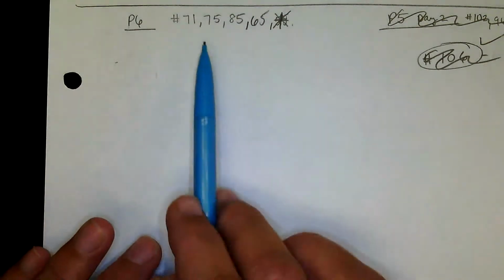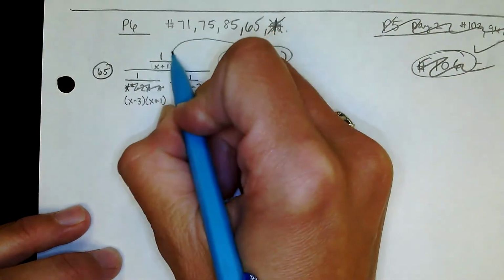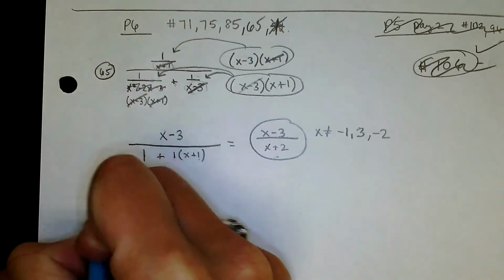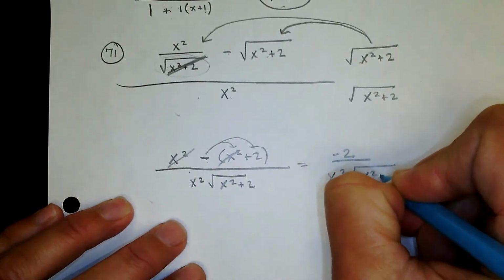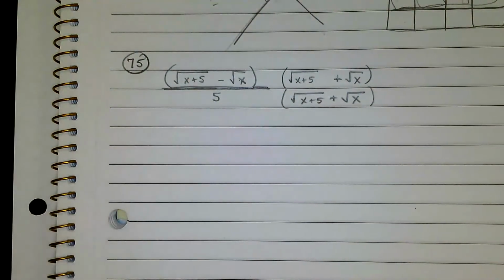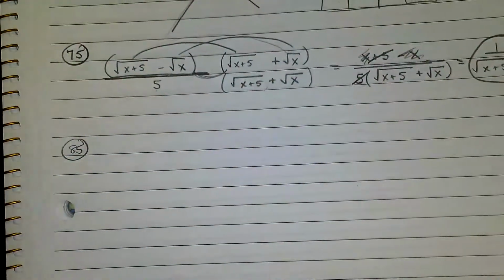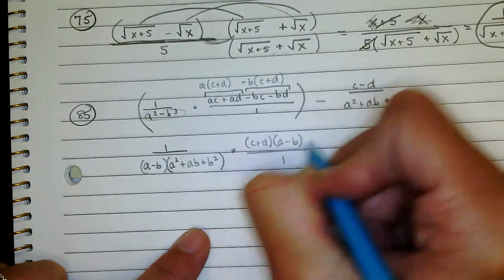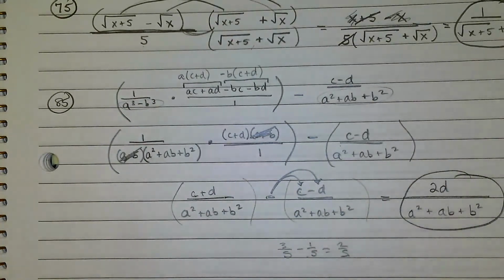Adv PreCalc P6 Questions Answered #65, 71, 75, 85